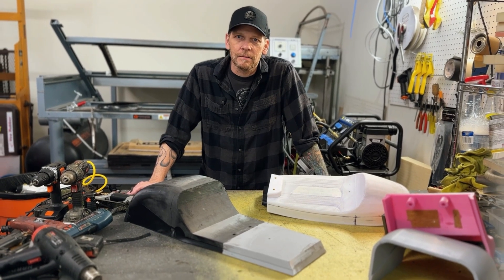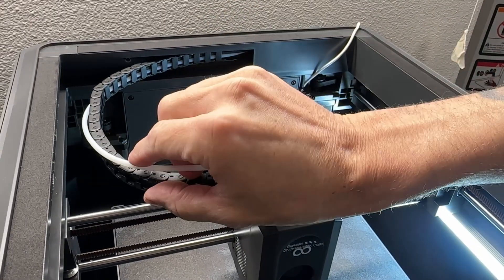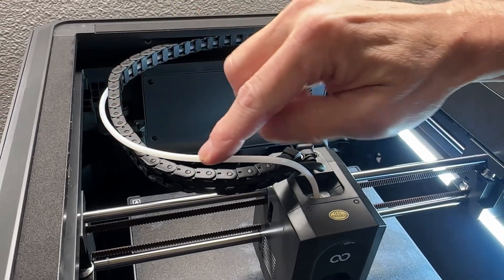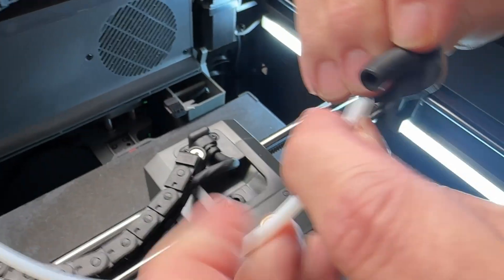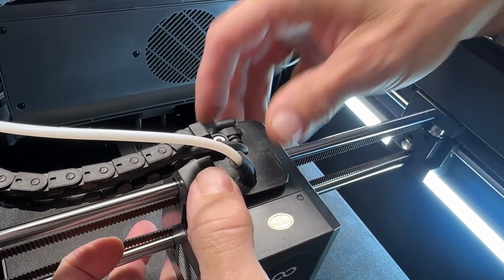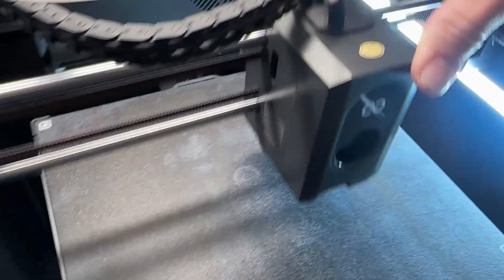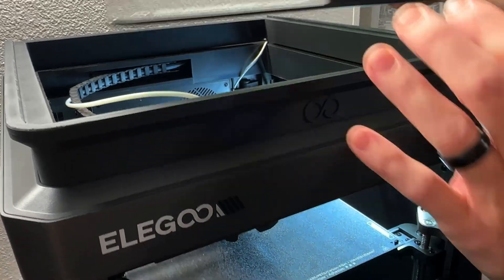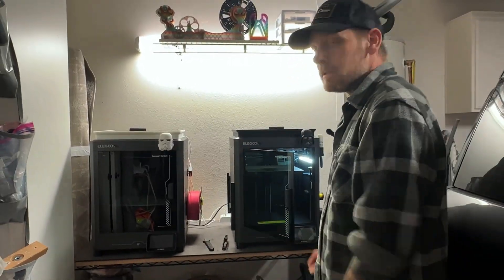MUST HAVE MOD - Elegoo Centauri Carbon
Easy mods that are 100% needed for the new Elegoo Centauri Carbon models.

The stock PTFE tube is kinked and causes all kinds of issues with feeding and general printing. Here is the FIRST and original fix for this issue.

SORRY IF THE ABOVE LINKS DON'T WORK, THIS IS MY NEW CHANNEL AND YOUTUBE WONT LINK STUFF YET.